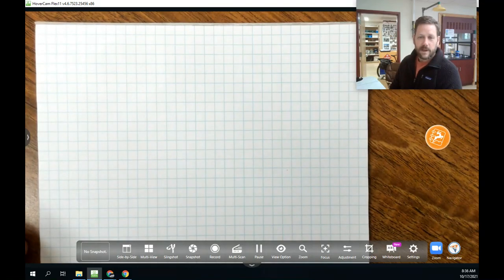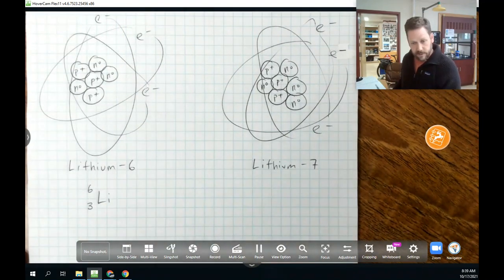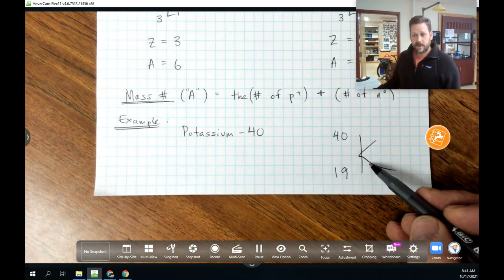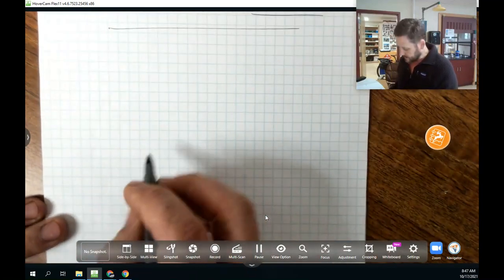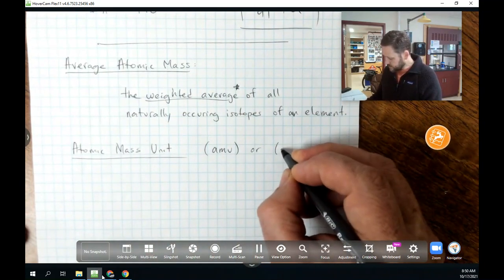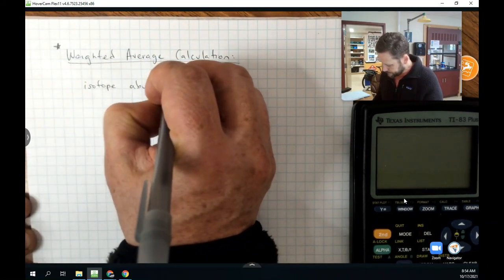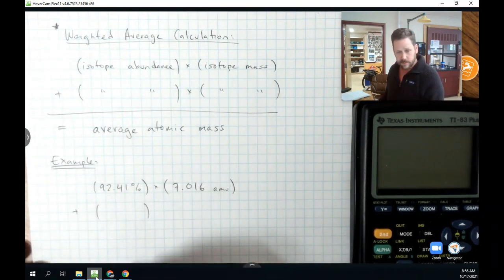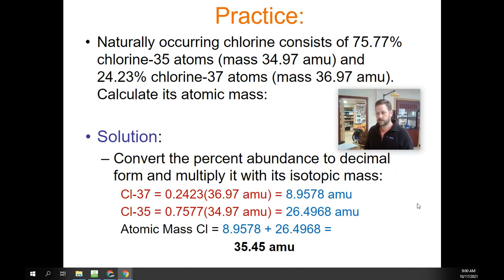Isotopes and Average Atomic Mass